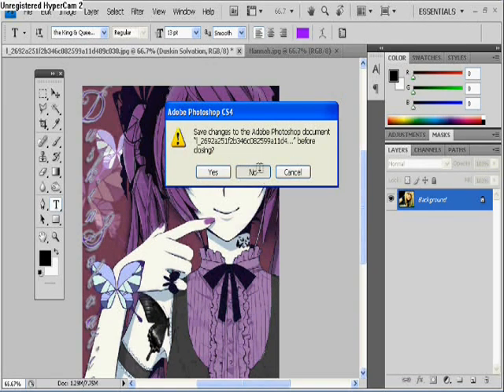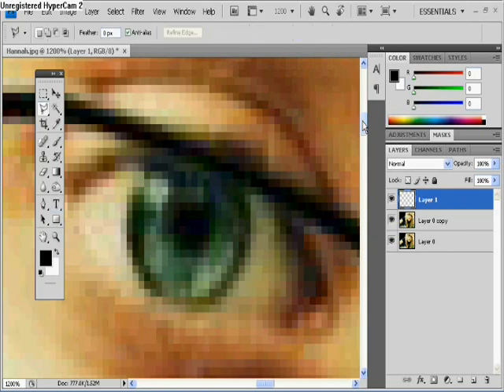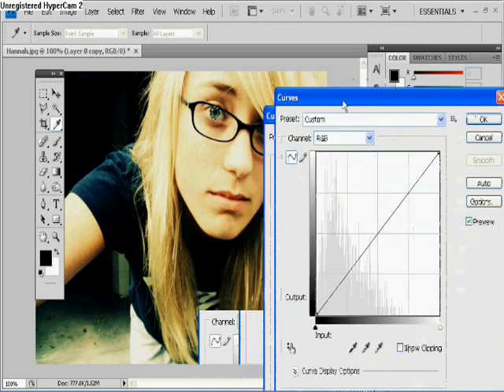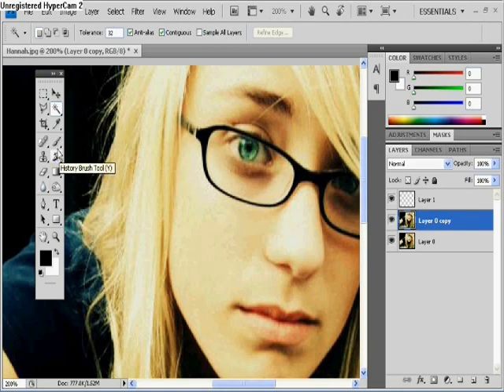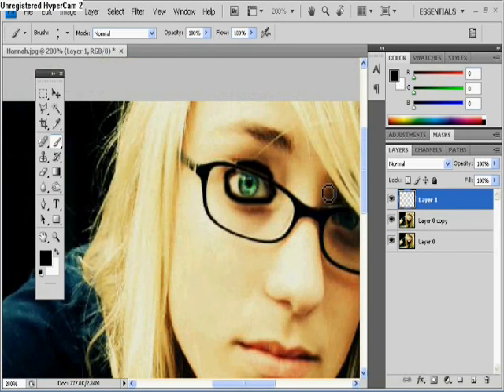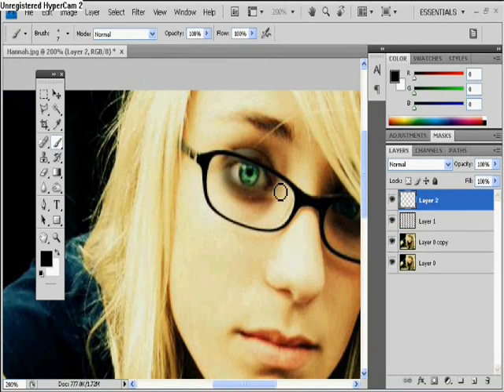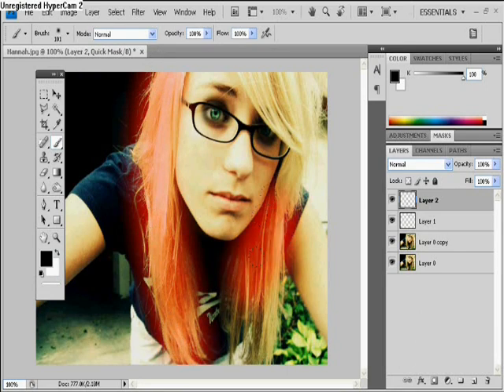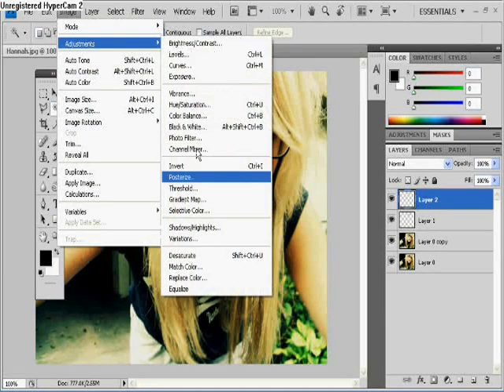Let's Learn Photoshop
This tutorial teachs you all the cool stuff hair eyes and lighting